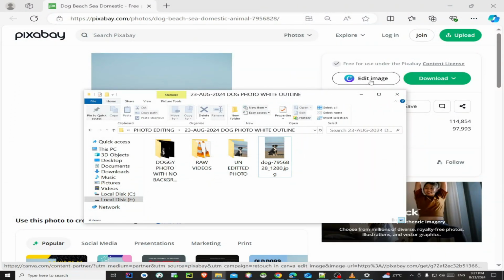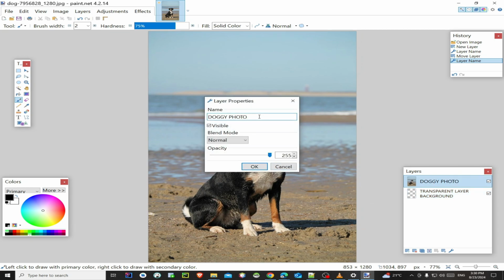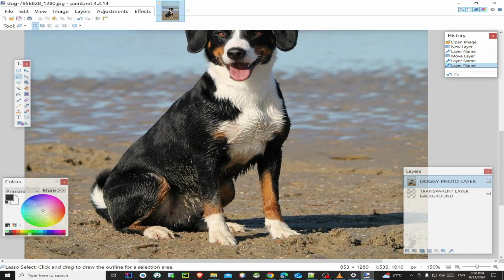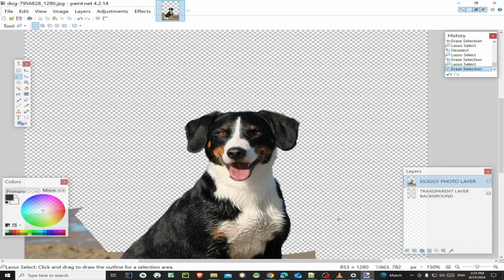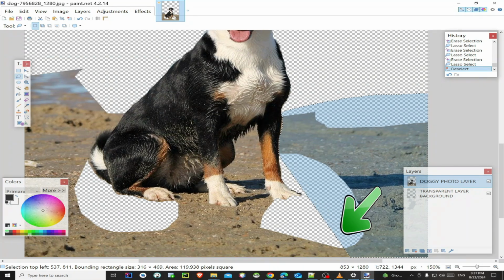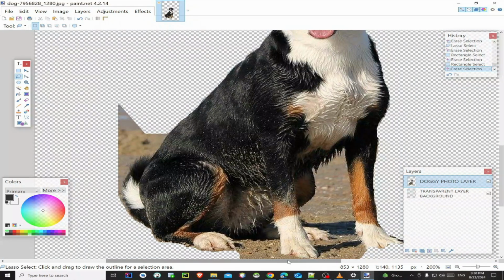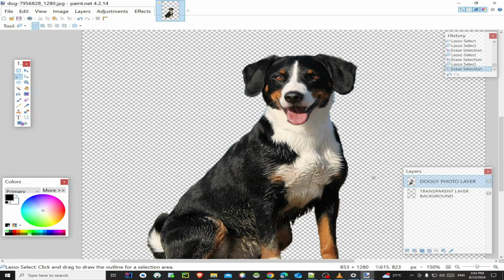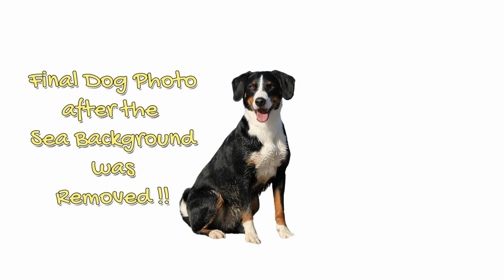How to Remove Background from a Dog Photo using Paint NET Application in Windows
This is a Video DEMO for How to Remove Background from a Dog Photo using Paint . NET Application in Windows.

I do Photo Editing for Pets, for Fun and for Pennies.

Chapters:
00:00 Intro about Dog Photo Editing Task
00:16 Dog Photo that will be Edited
00:30 Opening Dog Photo in Paint . NET Application
00:47 Adding New Transparent Layer
02:29 Selecting the Lasso Select Tool
03:09 Starting Dog Photo Background Removal
03:20 Moving Lasso Select Tool along Edges of Dog's Chest
03:39 Removing Background along Edges of Dog's Chest
04:00 Moving Lasso Select Tool along Edges of Dog's Back Fur
04:05 Removing Background along Edges of Dog's Back Fur
04:26 Moving Lasso Select Tool along Edges of Dog's Head
04:32 Removing Background along Edges of Dog's Head
05:00 Moving Lasso Select Tool along Edges of Dog's Hind Legs
05:20 Removing Background along Edges of Dog's Hind Legs
05:35 Moving Lasso Select Tool on area above Dog's Head
05:59 Removing Background on area above Dog's Head
06:10 Moving Lasso Select Tool along Edges of Dog's Shoulder
06:33 Removing part of Background along Edges of Dog's Shoulder
06:40 Deleted areas so far of Dog's Background
07:01 Moving Lasso Select Tool along Edges of Dog's Left Ear
07:13 Removing part Background along Edges of Dog's Left Ear
07:49 Moving Lasso Select Tool along Edges of Dog's Upper Left Ear
08:02 Removing part of Background along Edges of Dog's Upper Left Ear
08:24 Moving Lasso Select Tool along Edges of Dog's Left Front Paw
08:41 Removing part of Background along Edges of Dog's Left Front Paw
09:14 Moving Lasso Select Tool along Edges of Dog's Left Front Leg
09:16 Removing part of Background along Edges of Dog's Left Front Leg
09:24 Deleted Background area infront of Dog's Left Leg
09:31 Moving Lasso Select Tool on the area below the Dog
09:35 Deleting Background area below the Dog
09:40 Deleted Background area below the Dog
09:50 Using the Rectangle Select Tool to Select area to the rear of Dog for Deletion
10:06 Deleted Background area to the rear of the Dog
10:31 Reselecting Lasso Select Tool to Complete Remaining Background Removal from Dog's Photo
10:51 Selecting Background area on Dog's Tail for Deletion
12:00 Selecting Background area below Dog's belly for Deletion
12:00 Selecting Background area between Dog's Left Front Leg and Right Front Leg for Deletion
14:05 Removing remaining Background between Dog's Fur
15:41 Completely Removed all Background from Dog's Photo using Paint . NET Application
16:14 Final Dog Photo with Background Removed

Welcome to Petty Cash Monkey, your Go-To Destination for Pet Photo Editing!

Whether you want to make your Furry Friend’s Portrait Pop or Create a Fun, Creative Edit, I specialize in Turning your Pet Photos into Unforgettable Memories.

On this channel, I Teach you How to Enhance your Pet Photos using Simple and Accessible Photo Editing Tools.

From Basic Adjustments to Advanced Techniques, you'll find Easy-To-Follow Tutorials that anyone can master, regardless of experience.

Whether you're just starting or looking to Sharpen your Skills, there’s something here for Everyone!

Photo Editing Services:

▶ Basic Edits: $5
▶ Advanced Edits: $10
▶ Premium Edits: $25

Join me as I Explore creative ways to showcase your Pets through stunning Photo Edits.

PCM Joseph
Pets Photo Editing Engineer
Petty Cash Monkey